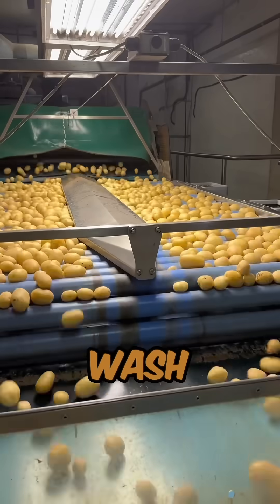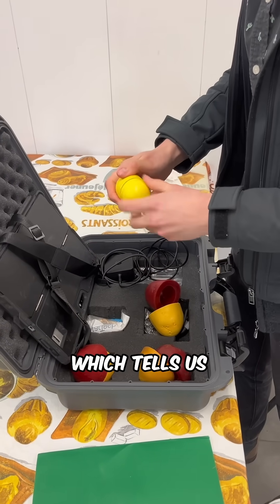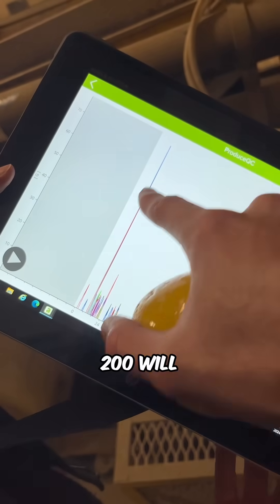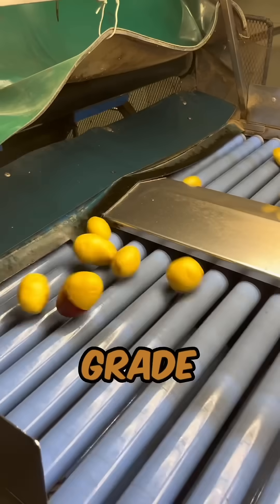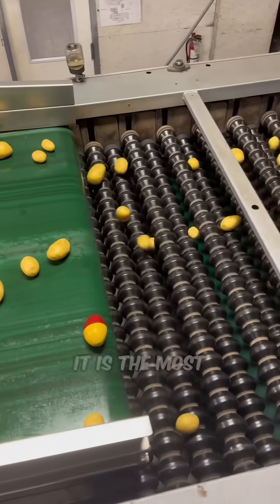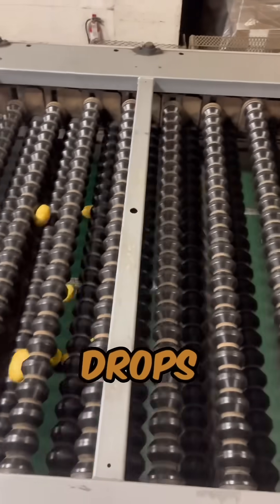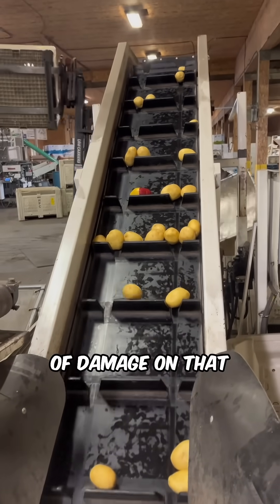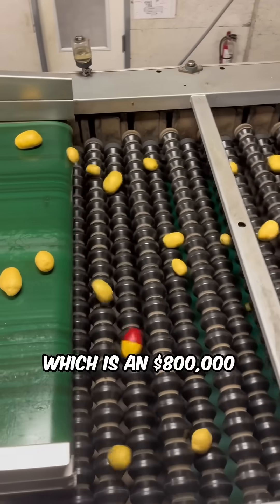How we find where our potatoes are being damaged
Potato Technology is wild!